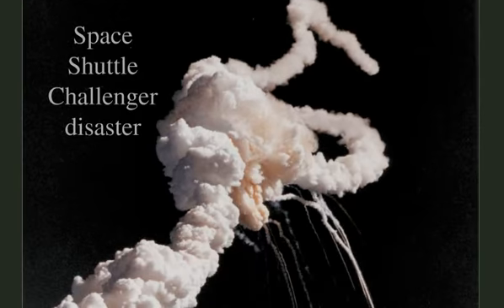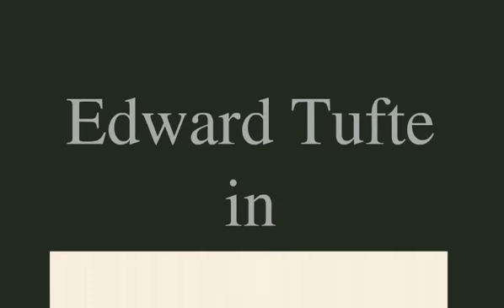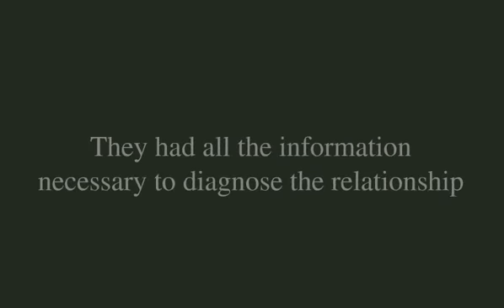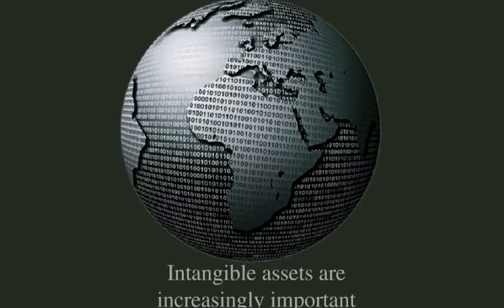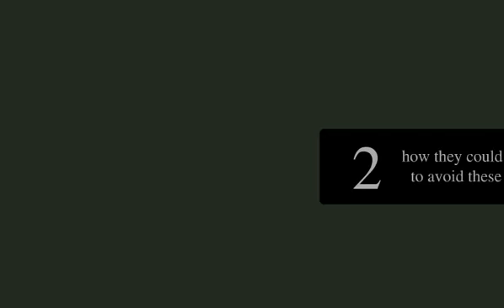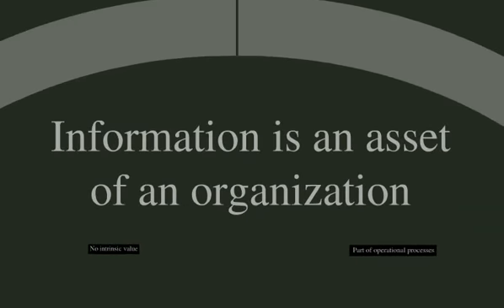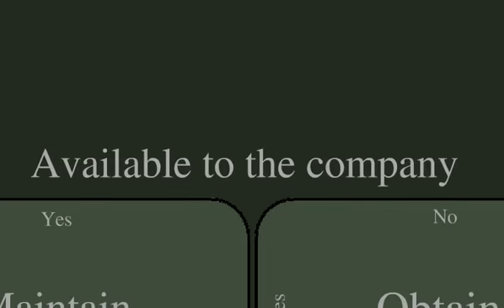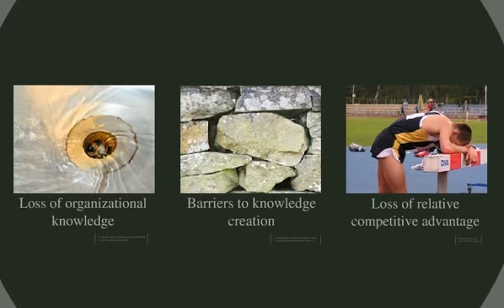The Knowledge Management role in mitigating Operational Risk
Shorter version of the presentation made by Eduardo Longo at the European Conference on Intellectual Capital, Haarlem, The Netherlands, April 2009.